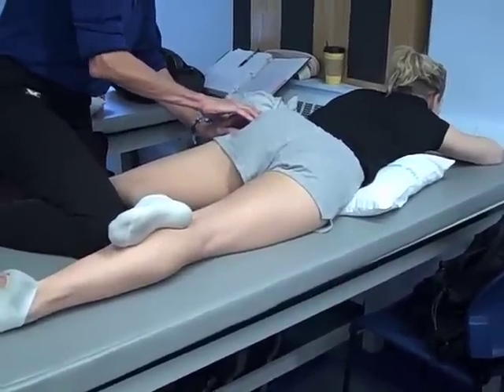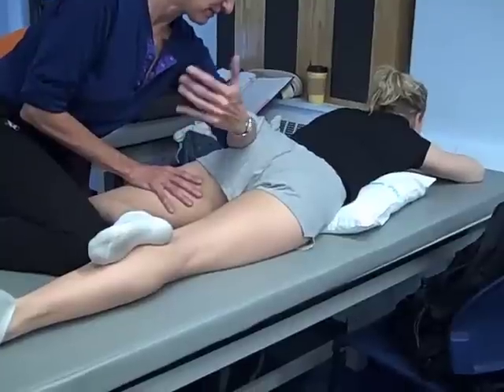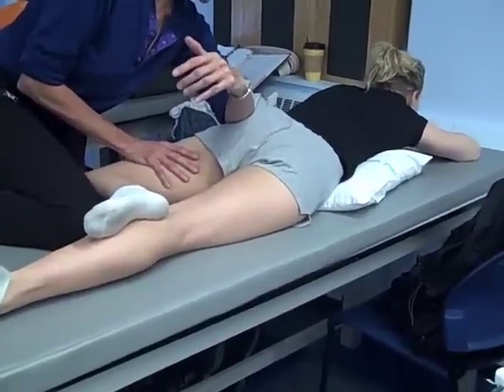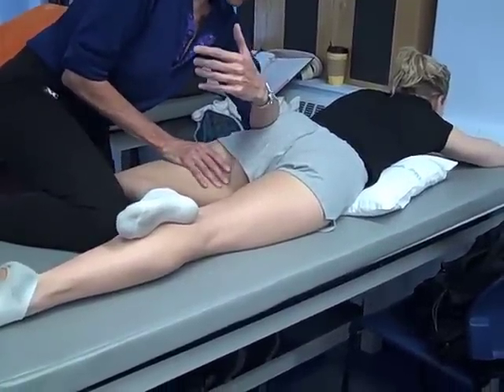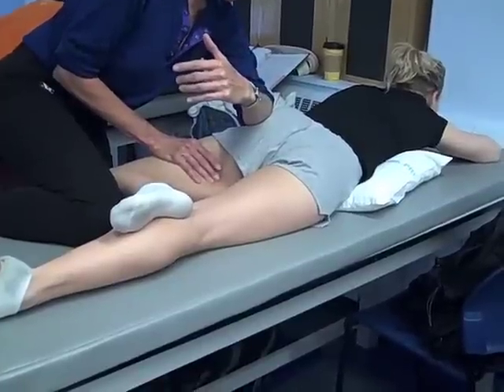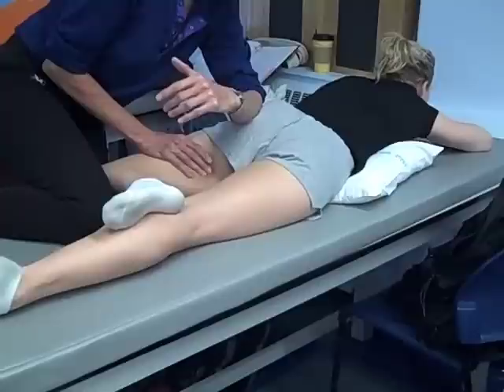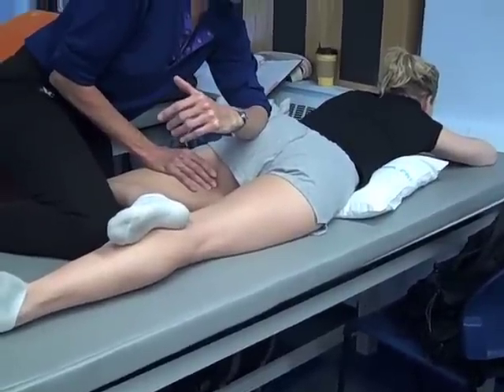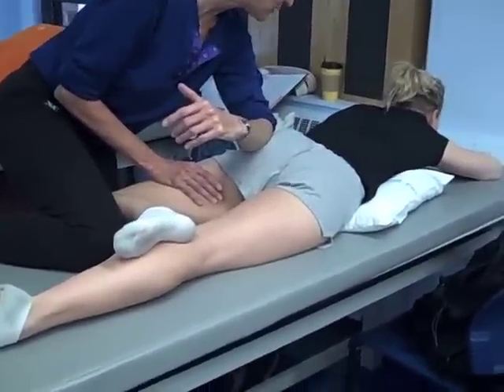ANTERIOR GLIDE FEMUR ON ACETABULUM 2